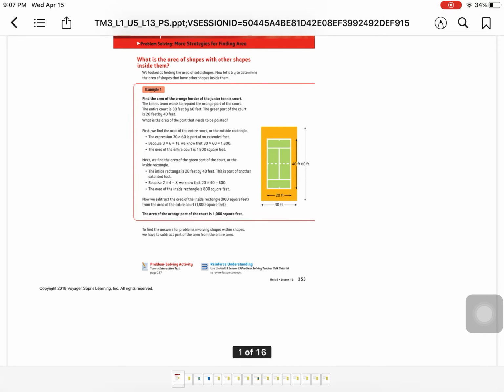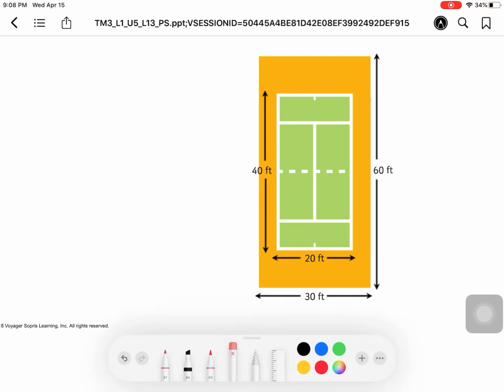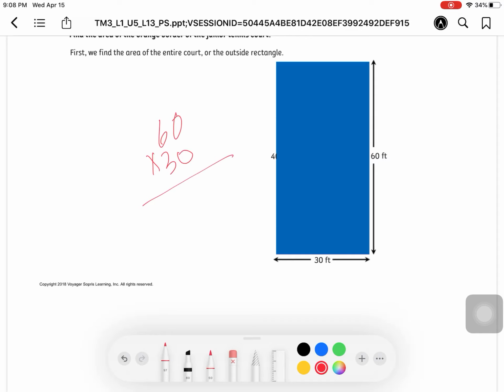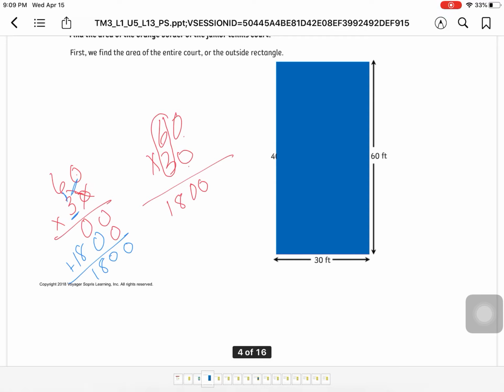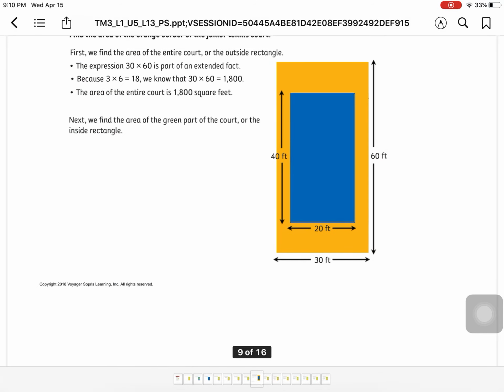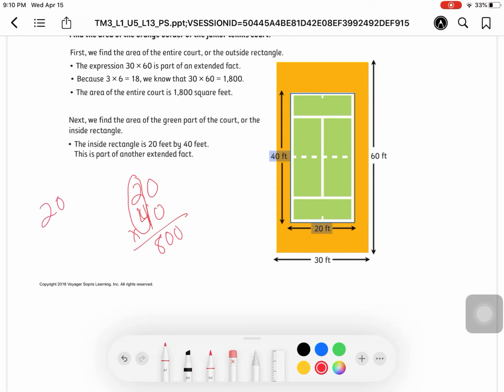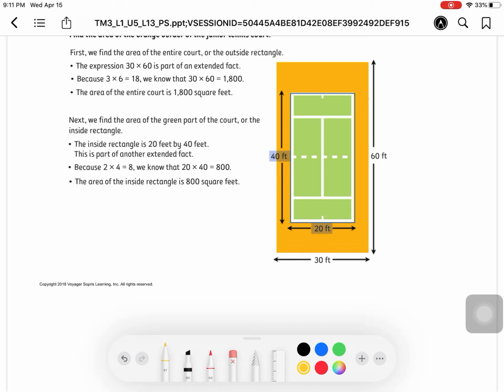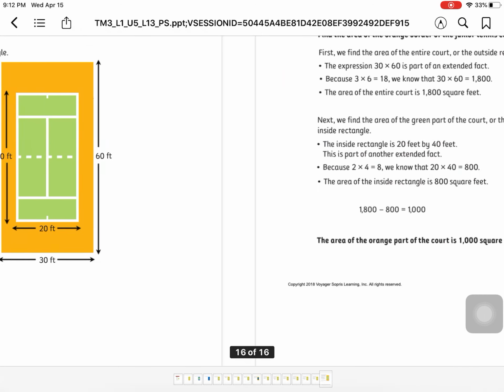Lesson 13 area